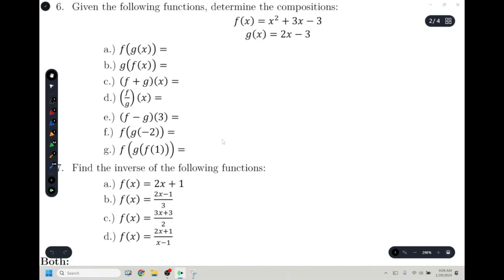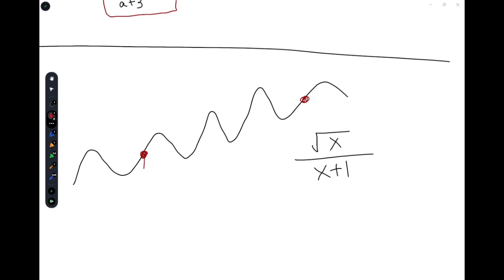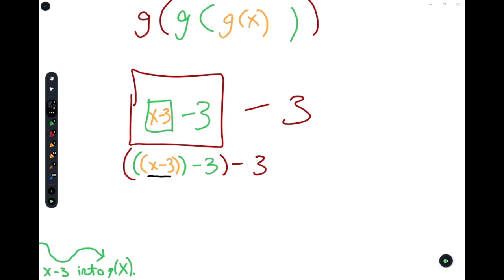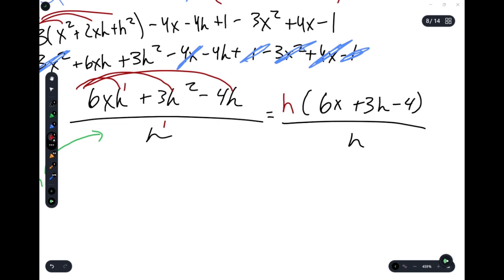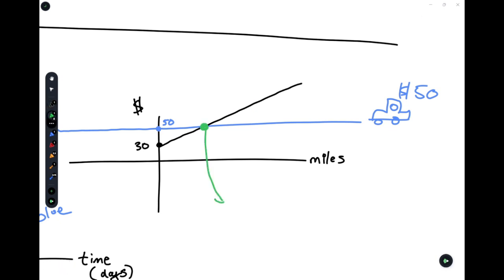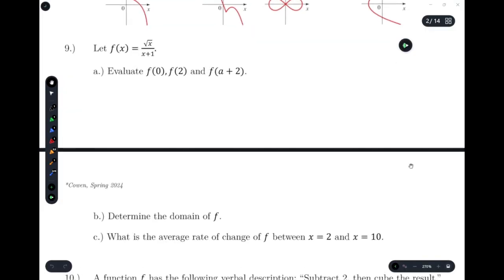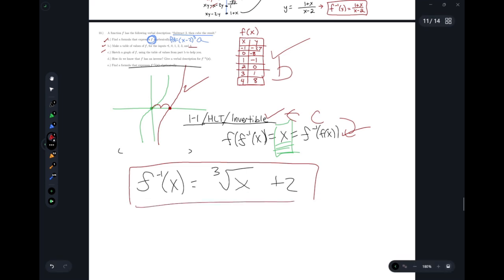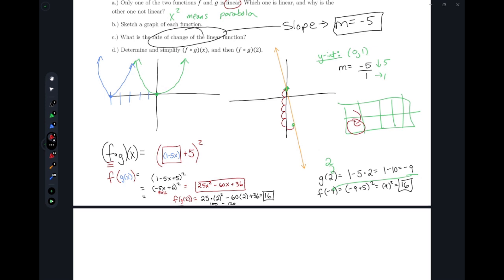Precalculus Spring 2024 Test 1 Review